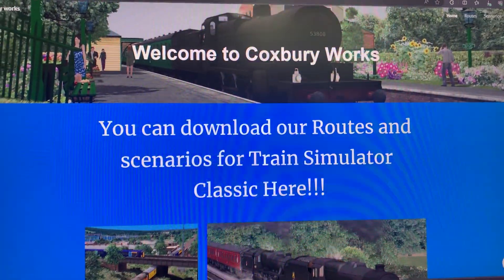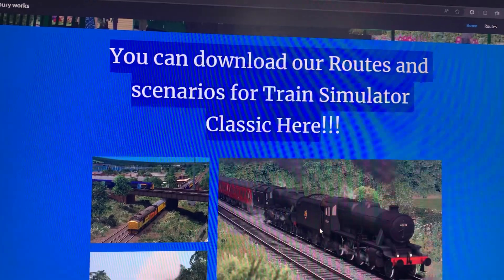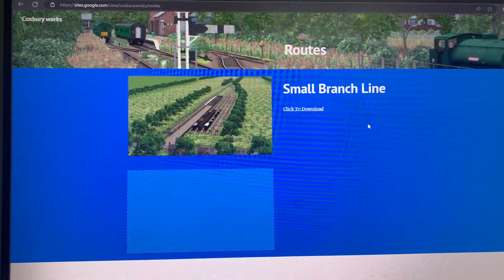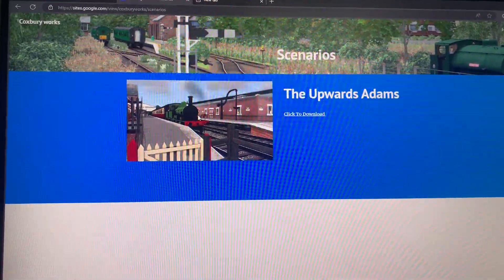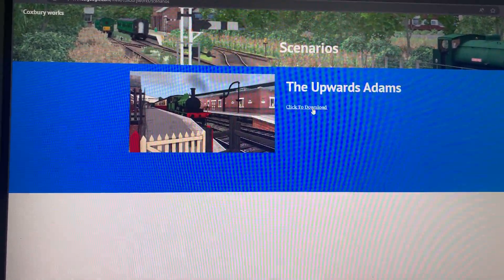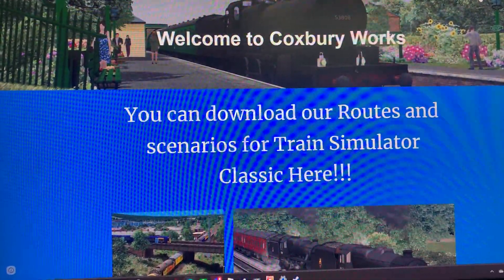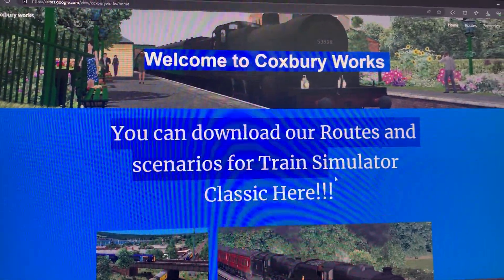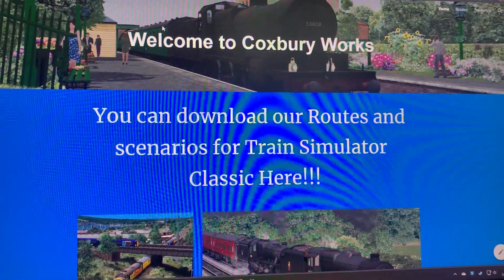We have a website!!! (link in the description)